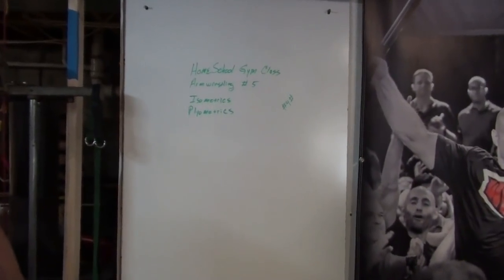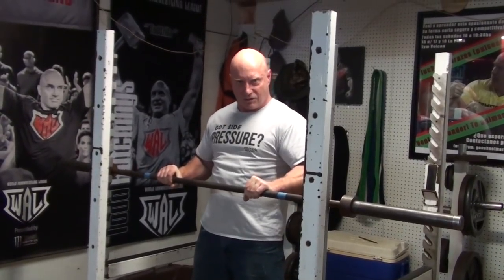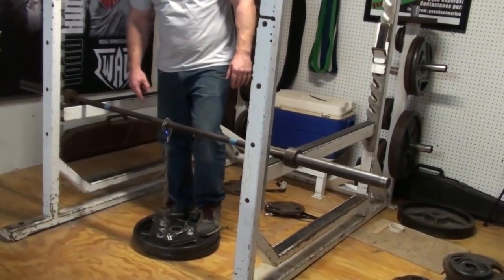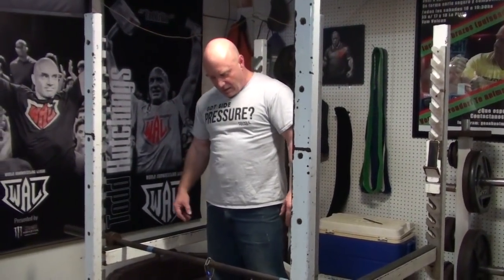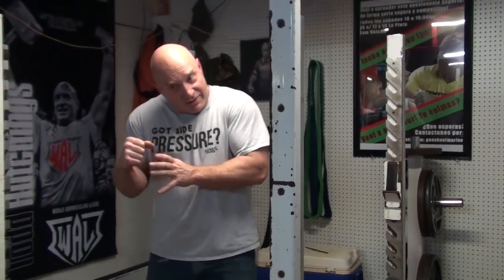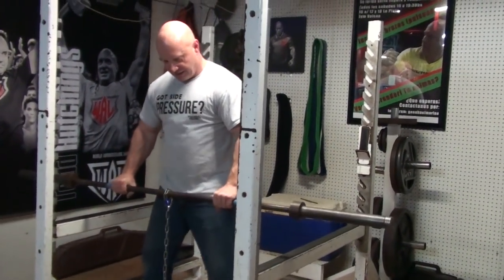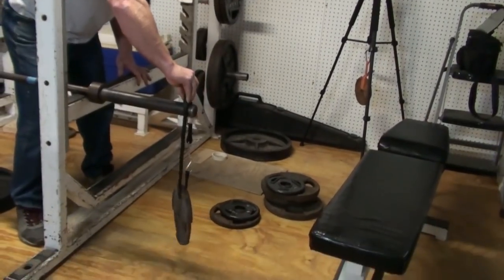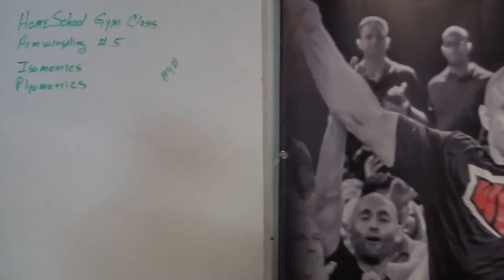Toddzilla Strong | Elite Armwrestling Training | Part 5 | Isometrics & Plyometrics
Part 5 of the Todd Hutchings exclusive. An in depth look behind the training routine that has made Toddzilla one of the most respected and feared armwrestlers on the planet.

Plus check out some of the best Armwrestling and Grip Strength equipment on the planet from Arm Assassin Strength Shop.

Photo Credit: Artem Toproll